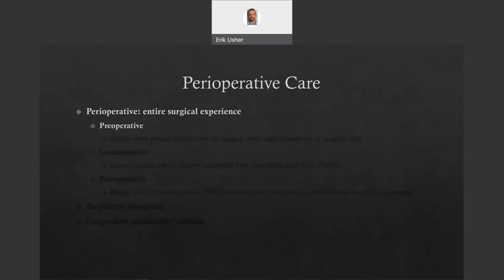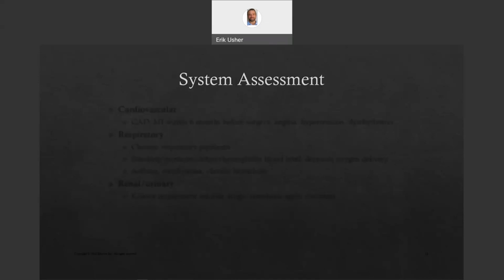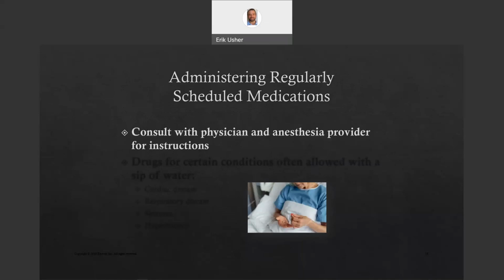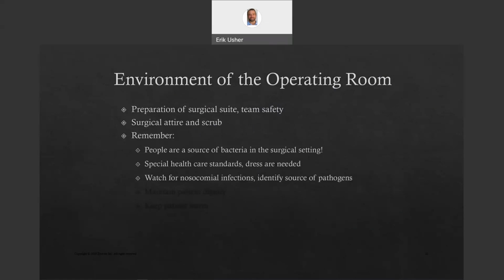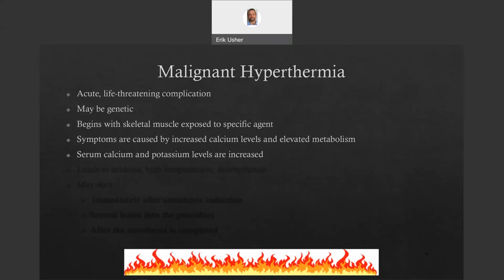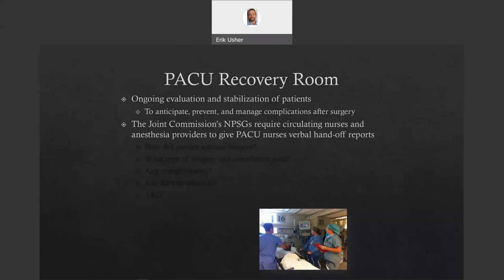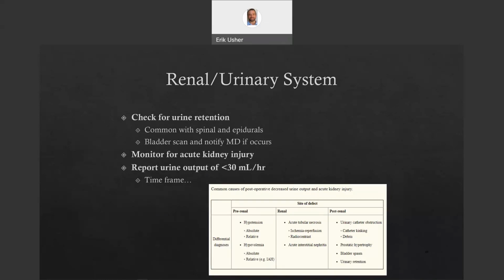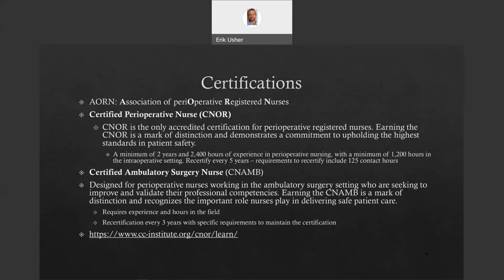Erik Usher's MDC IV Module 4 Lecture